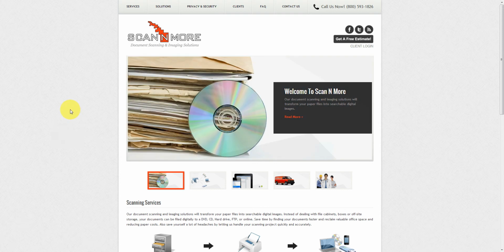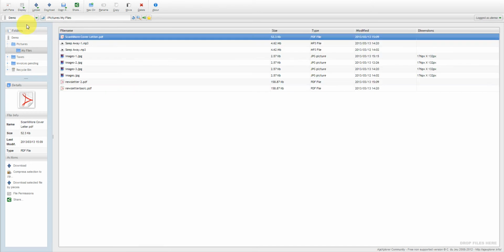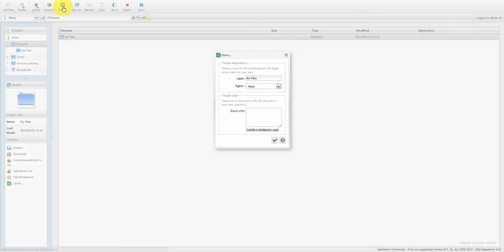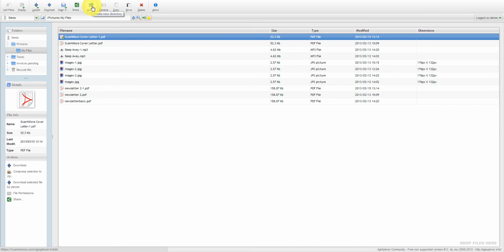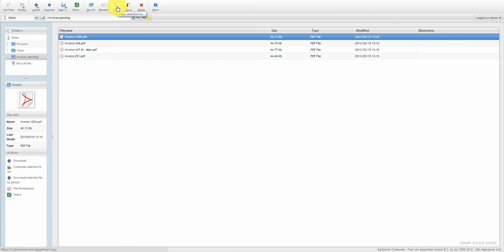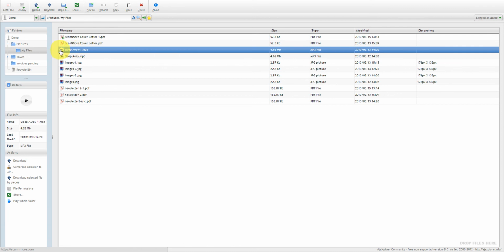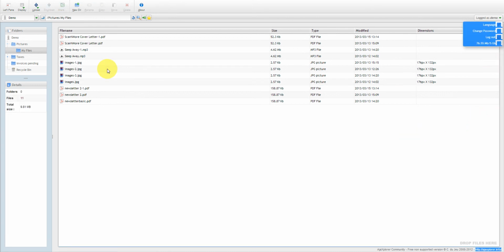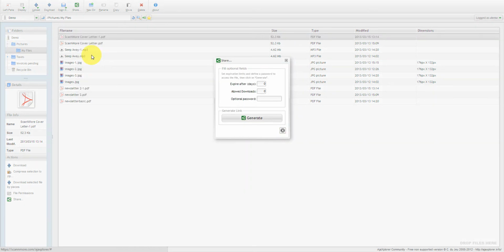Cloud File Storage | Online File Storage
This tutorial explains how to use our cloud based  file storage system.